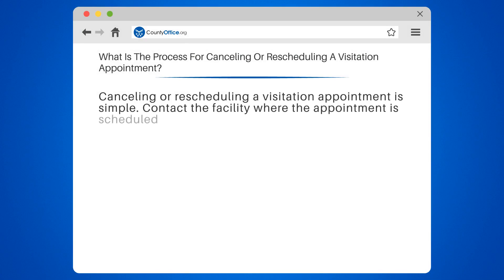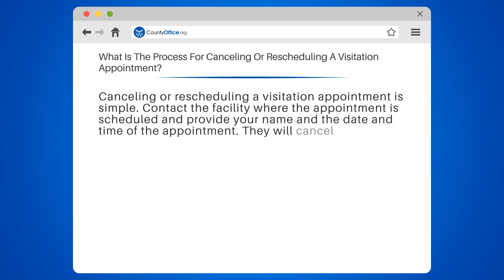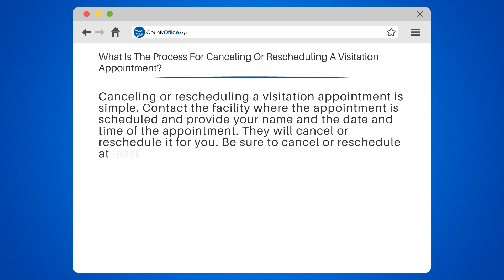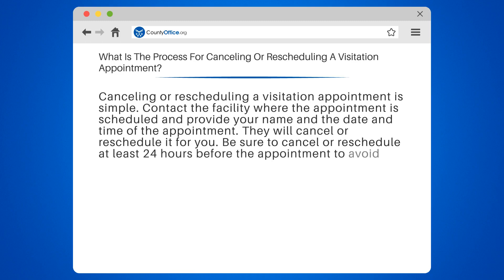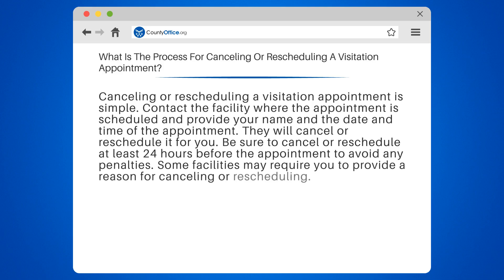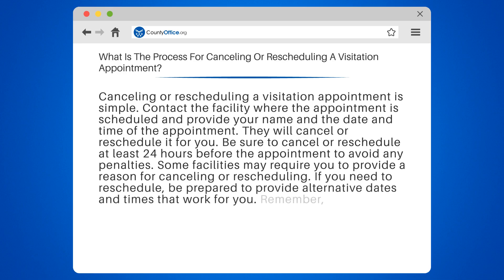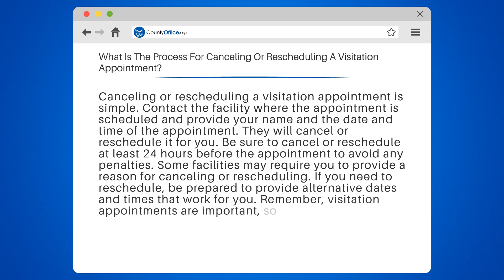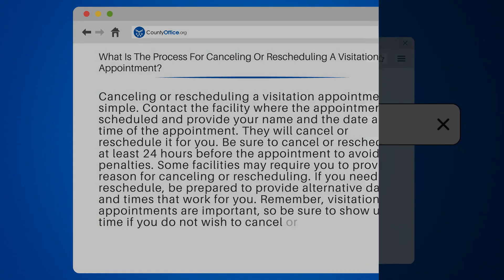What Is The Process For Canceling Or Rescheduling A Visitation Appointment? - CountyOffice.org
What Is The Process For Canceling Or Rescheduling A Visitation Appointment? Are you unsure of how to cancel or reschedule a visitation appointment? Look no further! In this video, we'll guide you through the simple process of canceling or rescheduling your visitation appointment.

All you need to do is contact the facility where the appointment is scheduled and provide your name, appointment date, and time. They will handle the rest for you. Just make sure to cancel or reschedule at least 24 hours before the appointment to avoid any penalties.

We'll also provide you with some helpful tips on what to do if you need to reschedule, including providing alternative dates and times that work for you. Remember, visitation appointments are important, so be sure to show up on time if you do not wish to cancel or reschedule.

These resources can provide you with additional information on visitation appointments and other related topics.